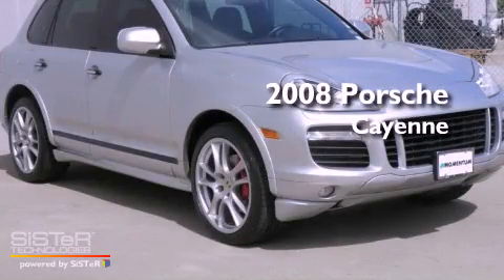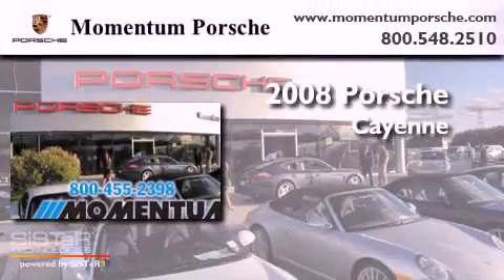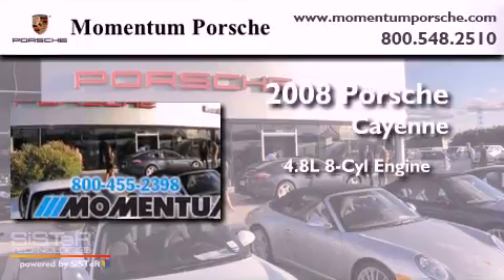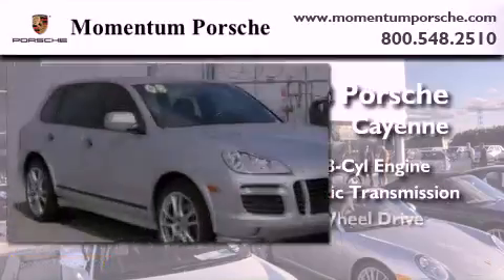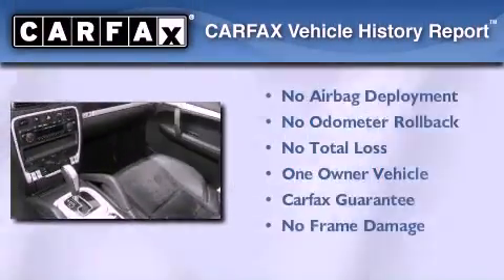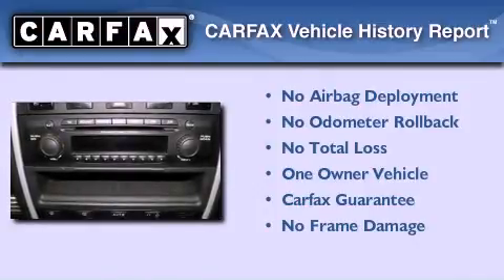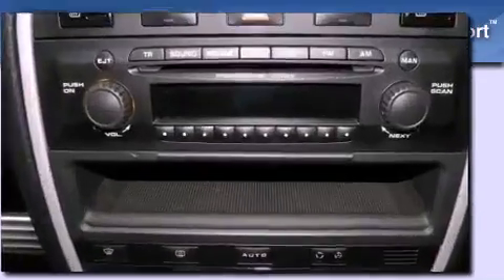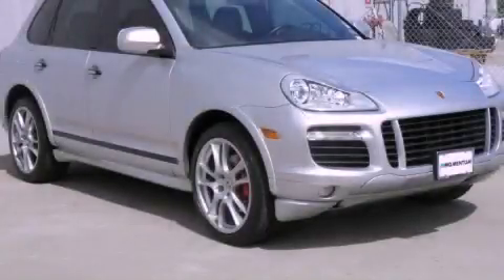2008 Porsche Cayenne Certified Houston TX 77074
Year : 2008
 Make : Porsche
 Model : Cayenne
 Engine : 4.8L V-8 cyl
 Trans . : Automatic
 Exterior : Crystal Silver
 Miles : 43,712
 Interior : Black

 Preowned 2008 Porsche Cayenne Houston TX